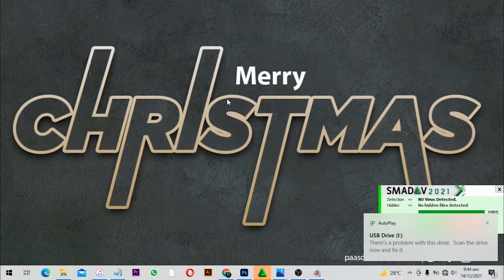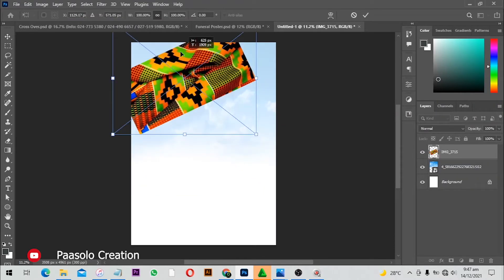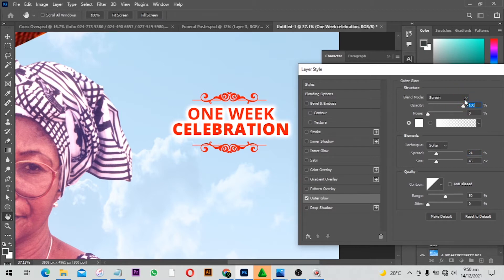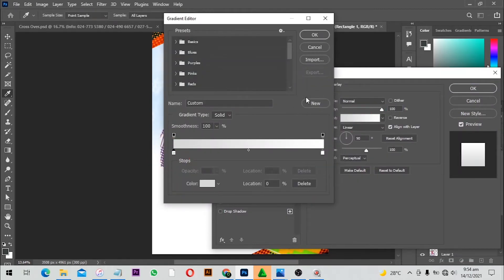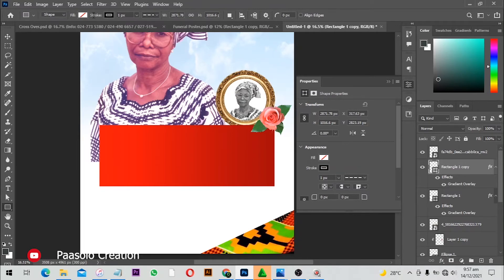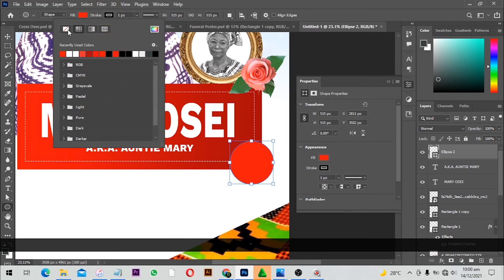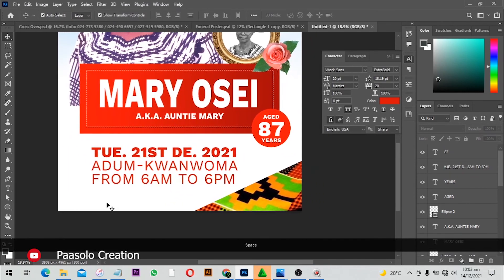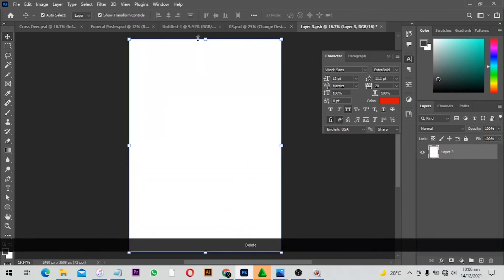Ghanaian Funeral Poster Design (One Week Celebration) --- Photoshop Tutorials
In todays video we are looking at how to Design a Ghanaian One Week Poster In Adobe Photoshop. Celebration of someone's life such as mother, father auntie or even friend must be appreciated with a good design.

Together me and you are going to learn the tools necessary to design a Ghanaian One Week Celebration or Observation Poster

| |  C l a s s   is   now   o p e n   on skillshare.

| | W A T C H  B I R T H D A Y   F L Y E R  DESIGN  TUTORIAL HERE

| | D O W N L O A D   FREE PSD FILE   H E R E

Adobe Affect Effect
Adobe Media Encoder

| | S H A R E  W I T H  F R I E N D S
Please if you enjoyed this content and will love to support us than yours is to copy the link and share with your friends and families on whatsapp and other social media you think you can reach them easily.